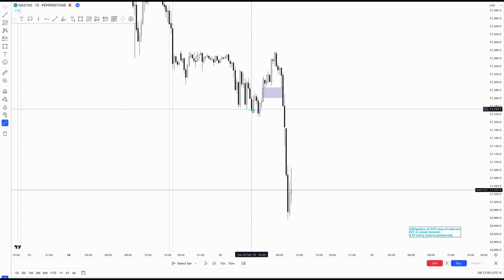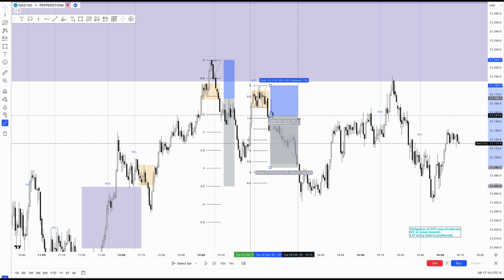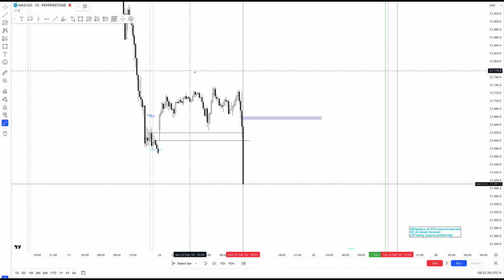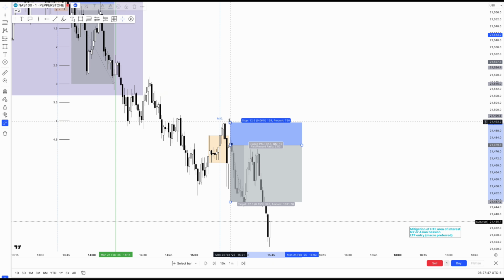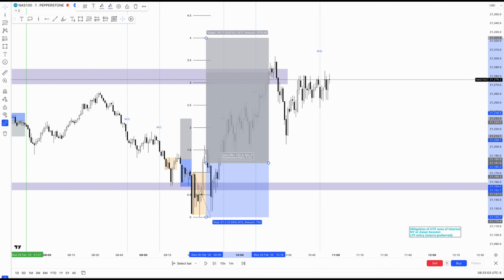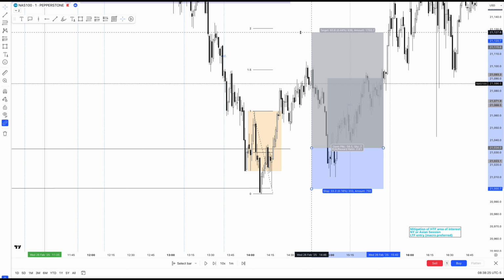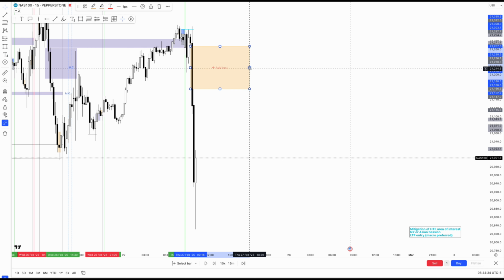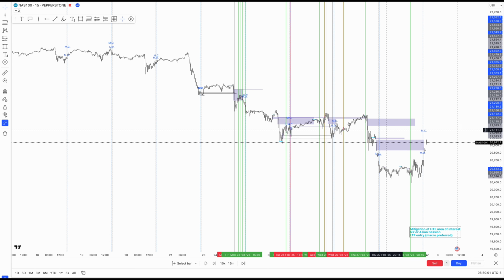Backtesting NASDAQ: This Winning System DOMINATED (2/24 - 2/28 Results!)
🚀 Does this NASDAQ system REALLY work? I put it to the test by backtesting from February 24-28, and the results were 🔥. In this video, I’ll break down the winning strategy, how it performed, and key takeaways to improve your own trading.

📊 What You’ll Learn:
✅ The strategy that delivered consistent wins
✅ Key setups & trade conditions that led to success
✅ Lessons from backtesting to refine your execution

Backtesting is the key to confidence and consistency in trading. If you’re looking for a strategy that actually works, watch until the end!

Whether you're an experienced trader or just starting out, you'll gain valuable insights into options trading strategies and current market trends—all shared live in our Mrkt Mentors Discord.